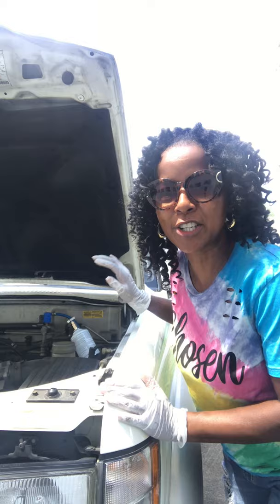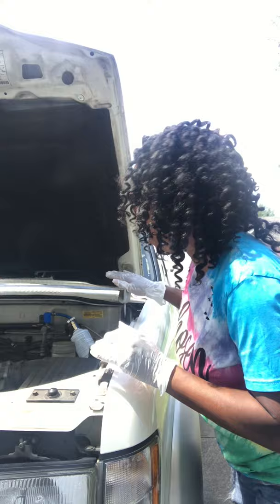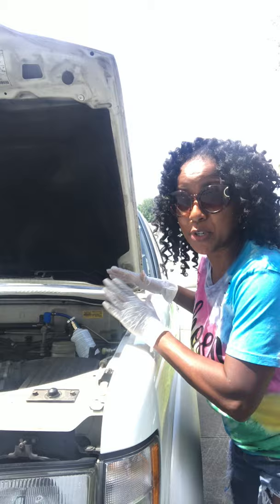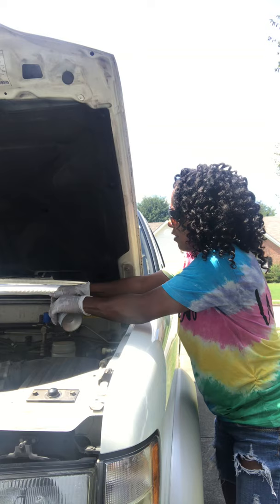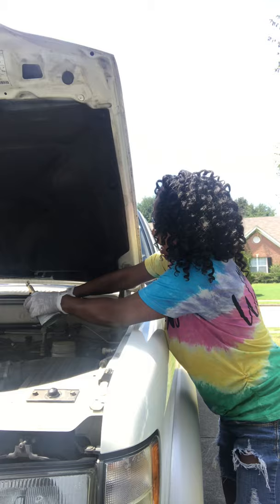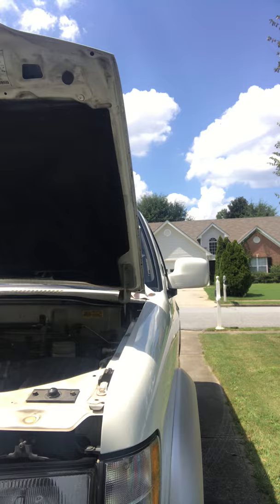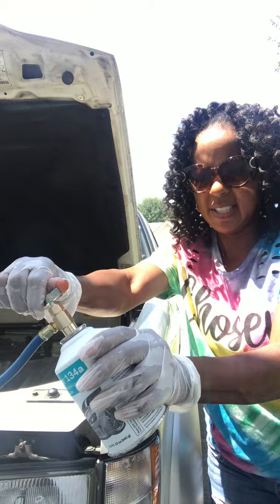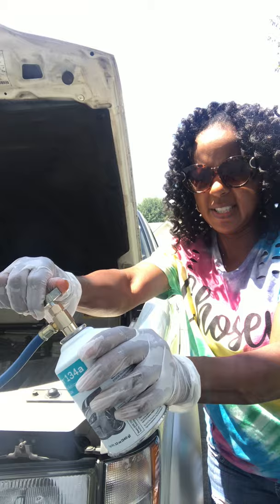DIY - Do It Yourself - How to Add freon to your car's A/C (part 2)